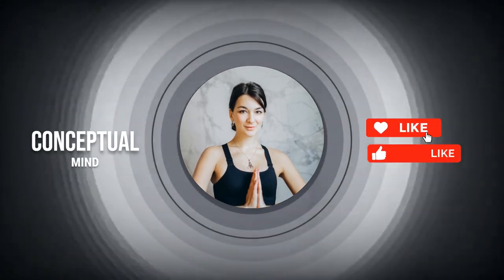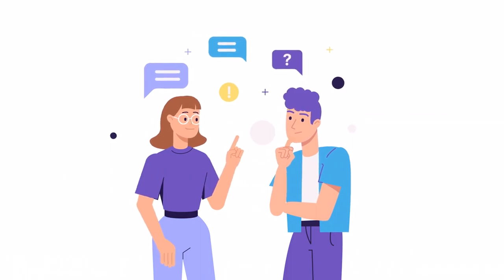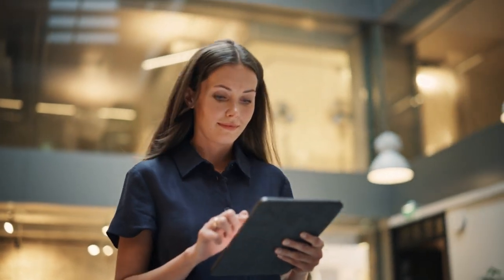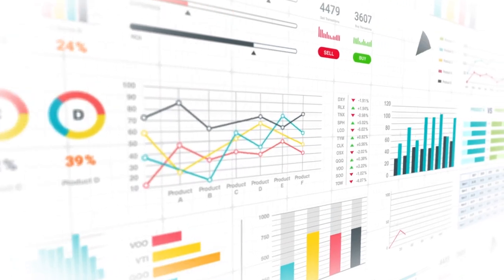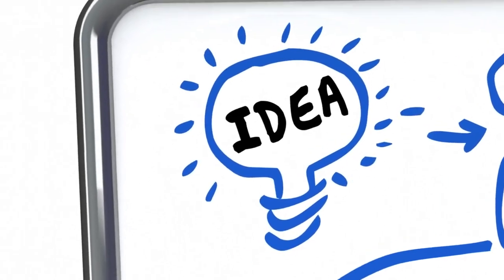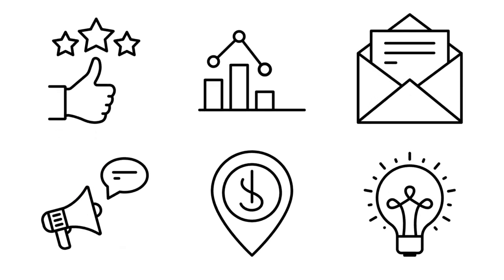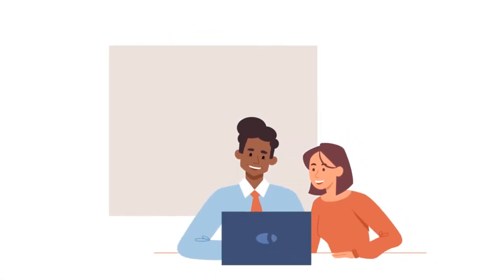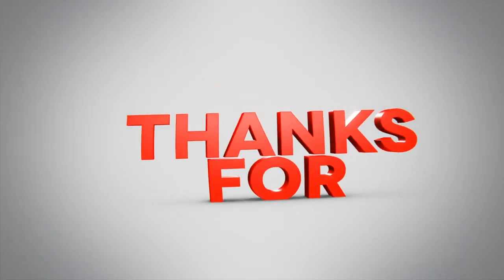10 Effective Shortcuts In Life You Should Know it Sooner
In this video, I will share with you 10 effective shortcuts in life that you should know sooner rather than later. These shortcuts will help you save time, make more money, and achieve your goals faster.

If you're looking for ways to improve your life, check out this video! In this short video, I'll share some of the most effective shortcuts you can use to improve your life quickly and easily. From time management to budgeting to stress reduction, these shortcuts will help you achieve your goals!